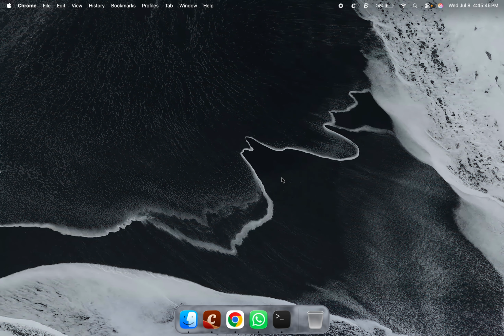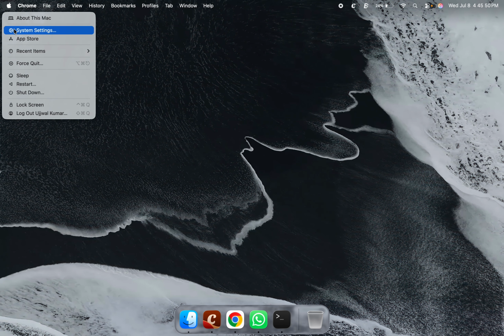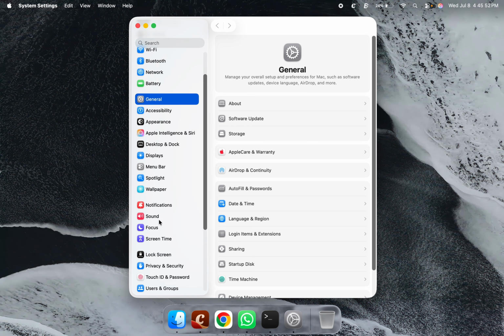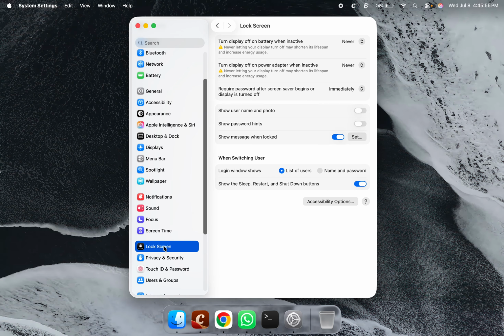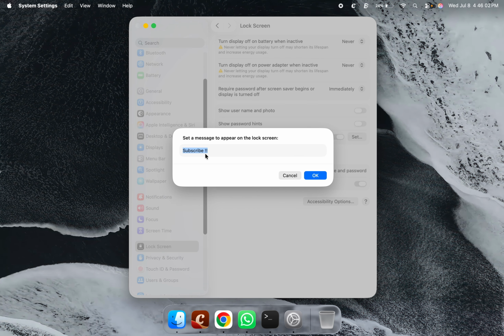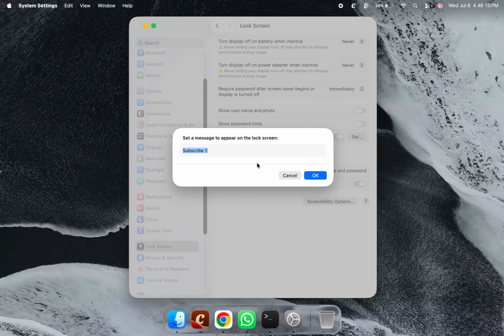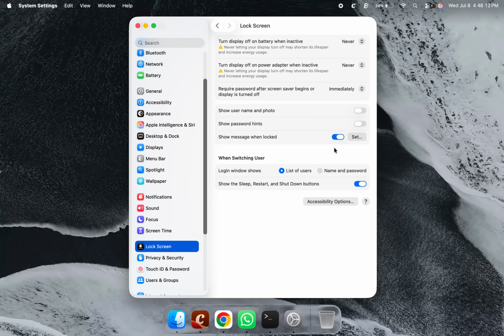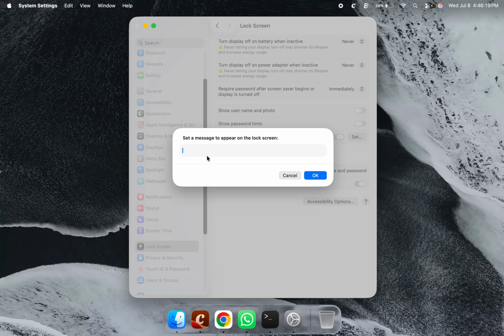How to Fix a Custom Message Showing on Your Mac Lock Screen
If a custom message keeps appearing on your Mac Lock Screen or login screen and you want to remove it, this video will show you how to fix the issue. You'll learn where the custom Lock Screen message setting is located, how to delete or edit the existing message, and what to do if the message continues to appear after making changes. Follow these simple steps to restore a clean and clutter-free Lock Screen on your Mac.

How to Remove the Lock Screen Message on Mac
How to Change the Lock Screen Message on Mac
How to Add a Custom Message on Your Mac Lock Screen
How to Hide the Lock Screen Message on Mac
How to Fix Lock Screen Message Not Showing on Mac
How to Edit the Login Screen Message on Mac
How to Change Login Window Settings on Mac
How to Display Owner Information on Mac
How to Customize the Mac Login Screen
How to Reset Login Screen Settings on Mac